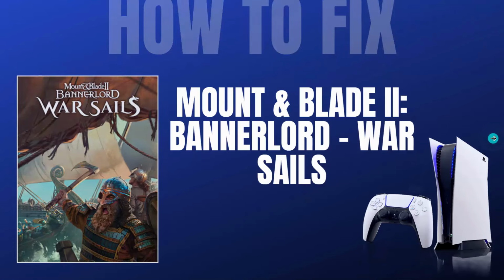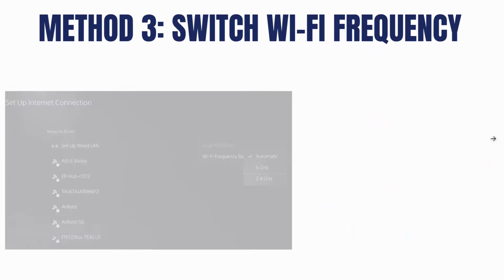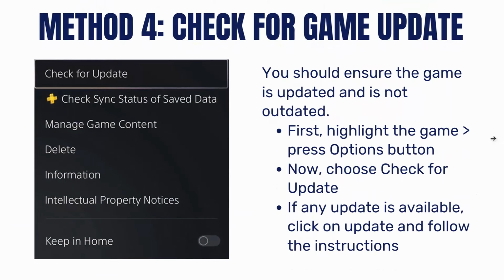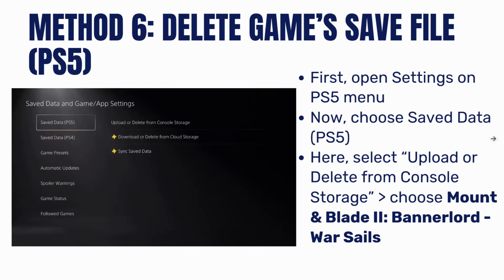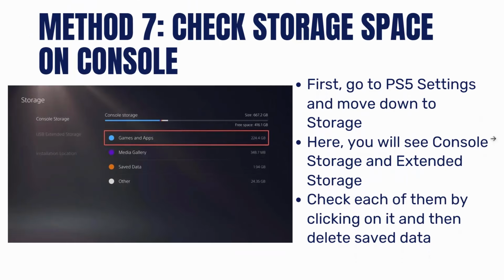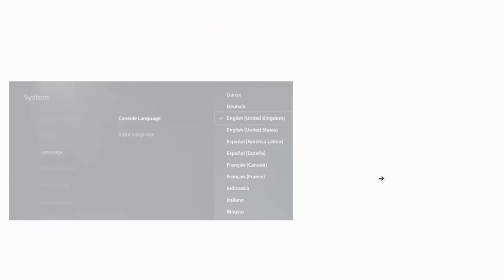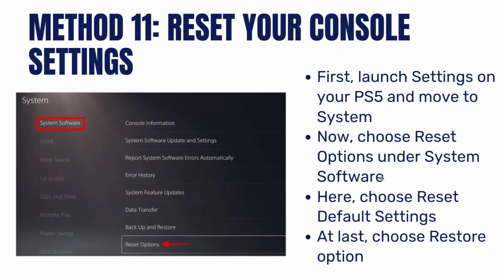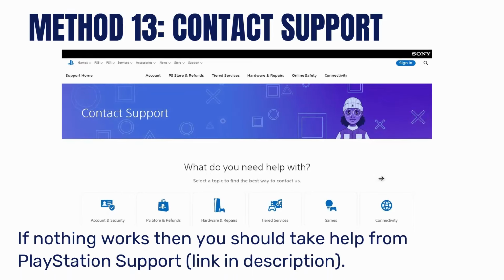Fix Mount & Blade II: Bannerlord - War Sails Crashing, Not Loading, Lagging, Not Launching on PS5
In this video tutorial, find the best ways to Fix Mount & Blade II: Bannerlord - War Sails Crashing, Not Loading, Lagging, Not Launching on PS5.
Fix Mount & Blade II: Bannerlord - War Sails not loading on PS5,
Fix Mount & Blade II: Bannerlord - War Sails won't launch on PS5,
How to fix stuttering and lagging in Mount & Blade II: Bannerlord - War Sails on ps5,
Fix Mount & Blade II: Bannerlord - War Sails Crashing on PS5,

🌐Social Media-